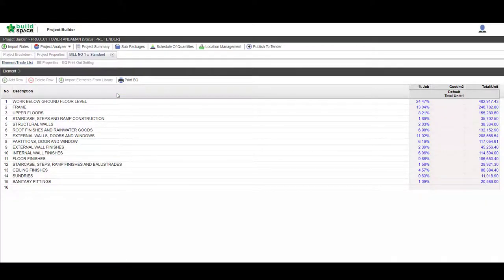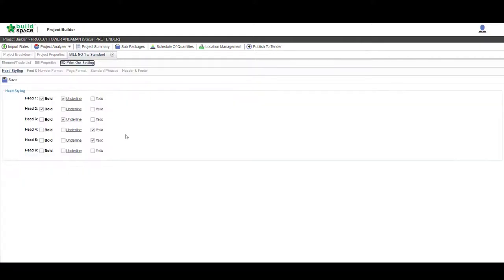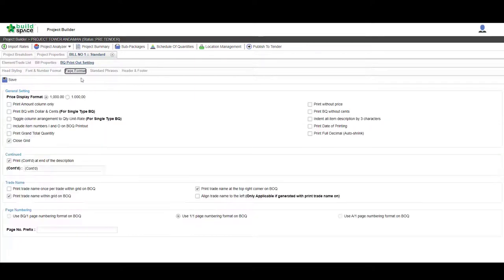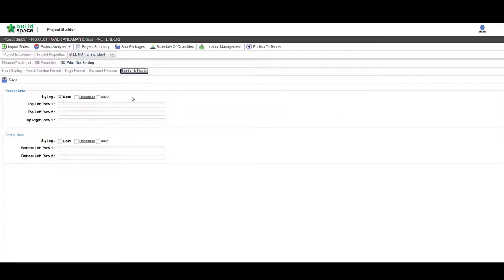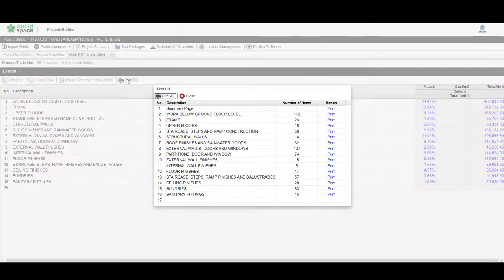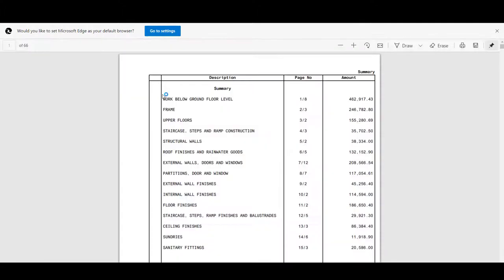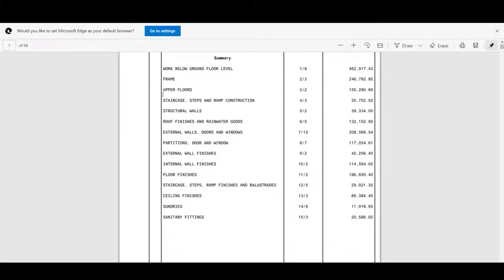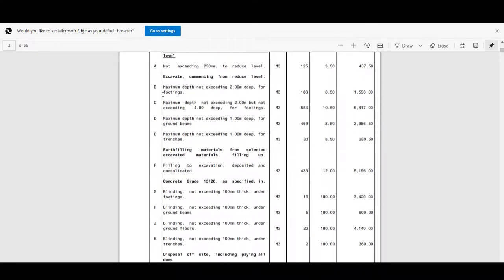(Tutorial) BuildSpace Pro - Print BQ